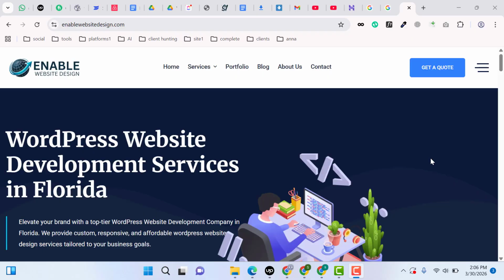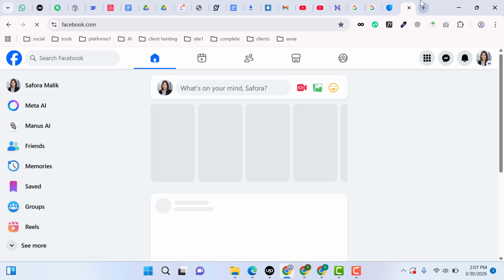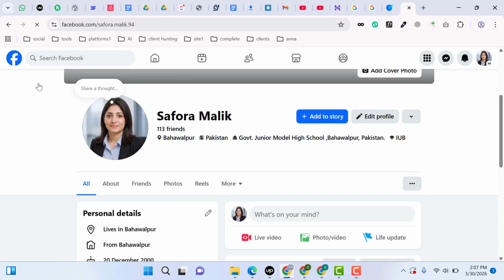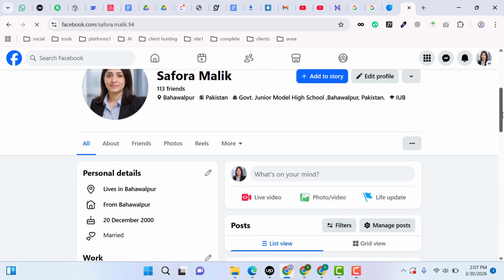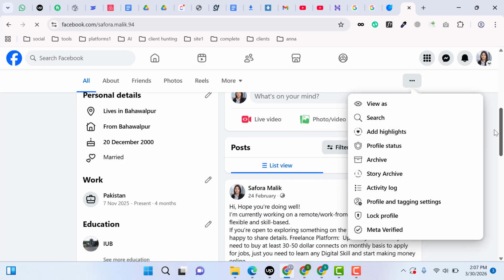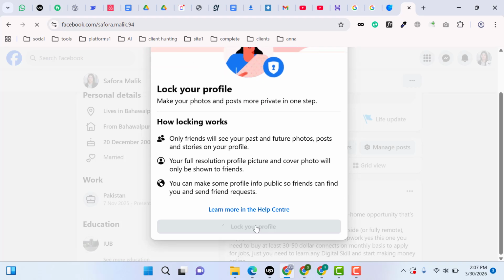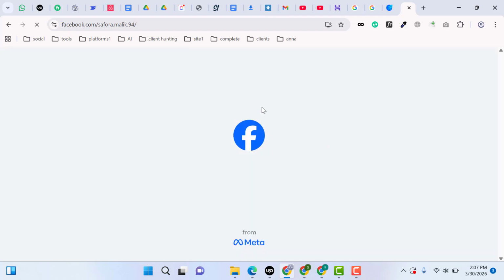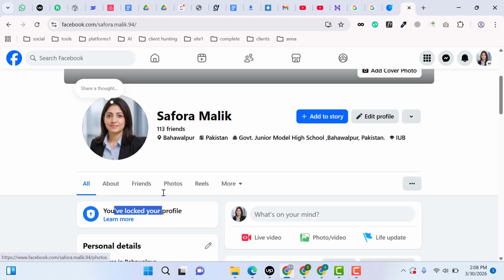How to Lock Facebook Profile or Account to Secure Your Data (2026) | 2-Minute Guide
How to lock Facebook profile or account to secure your data only just in 2 minutes 2026?
Learn how to quickly lock your Facebook profile in just 2 minutes to protect your personal data and privacy in 2026. This simple step-by-step guide shows how to enable profile lock, restrict profile visibility, and secure your Facebook account from unknown users. Perfect for improving online privacy and account safety.